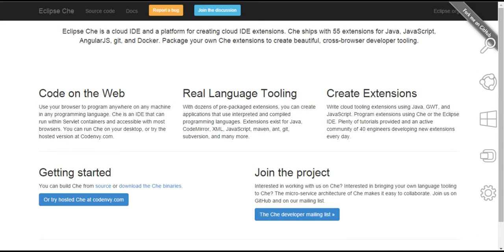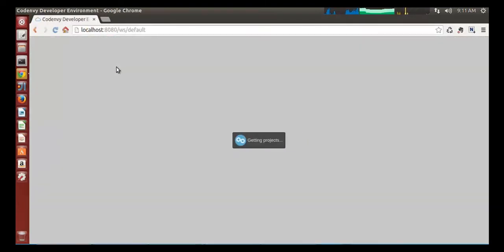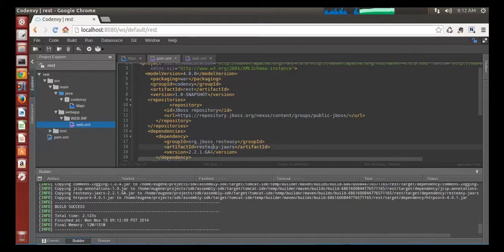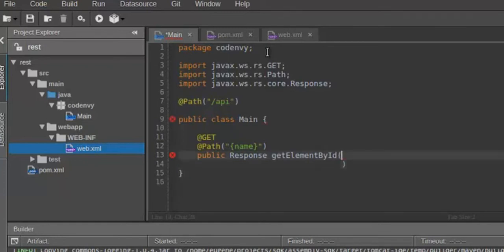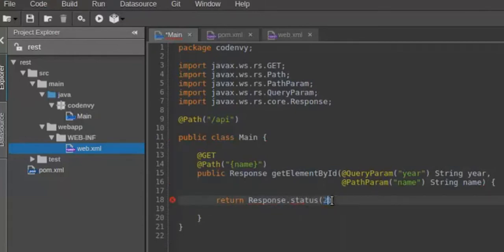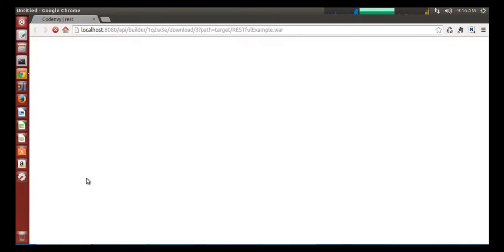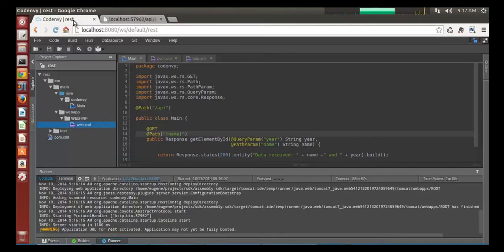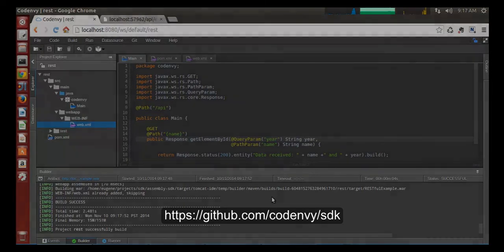Eclipse Che as a Java IDE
In this tutorial we'll build a primitive REST service in Eclipse Che